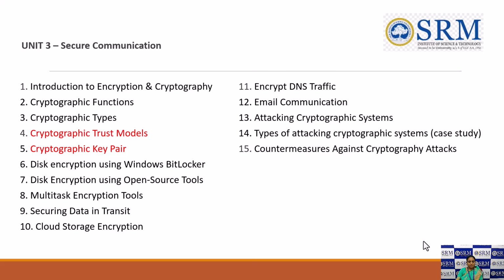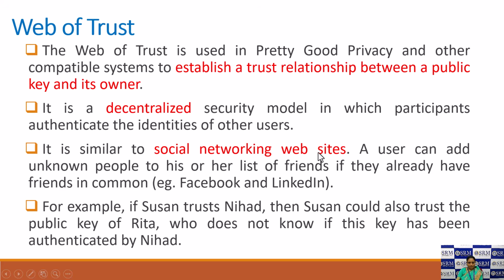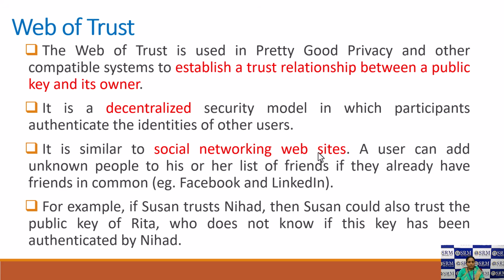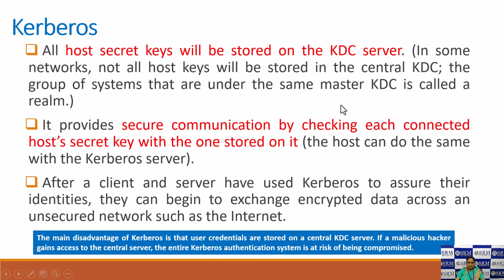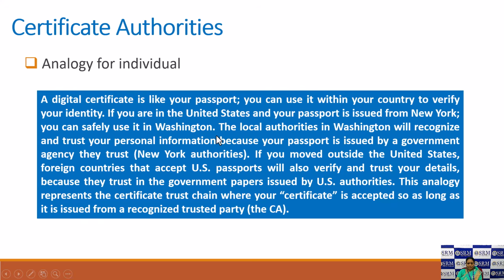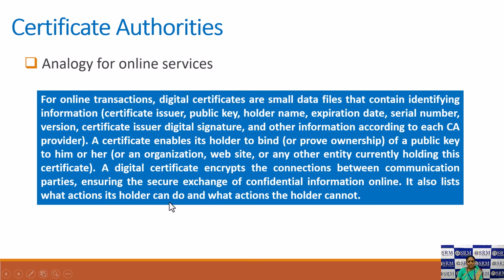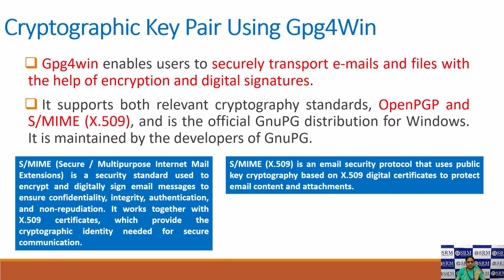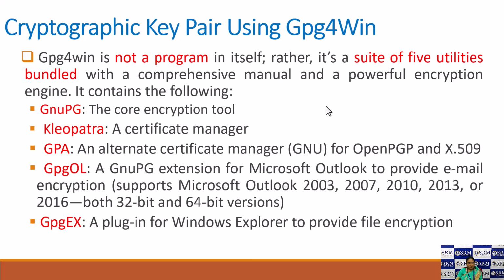Unit 3 - Secure Communication (part-2)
Cryptographic Trust Models – Cryptographic Key Pair